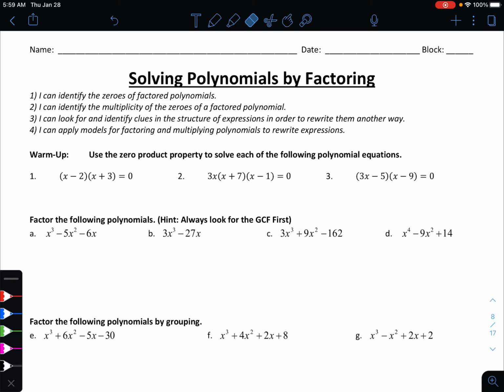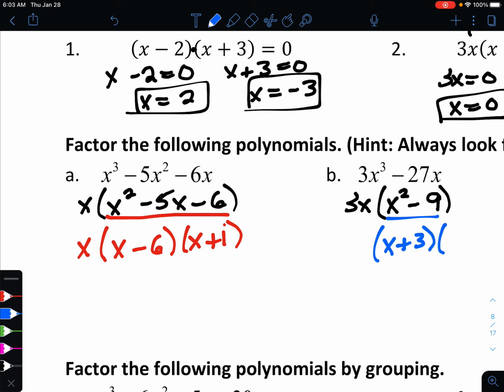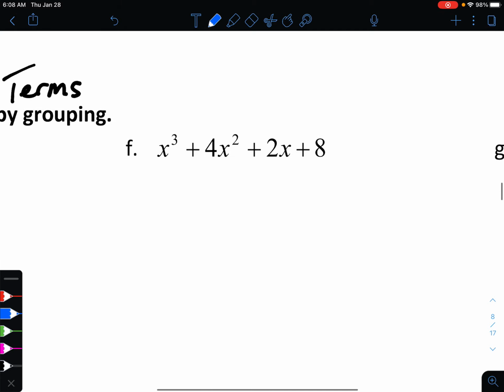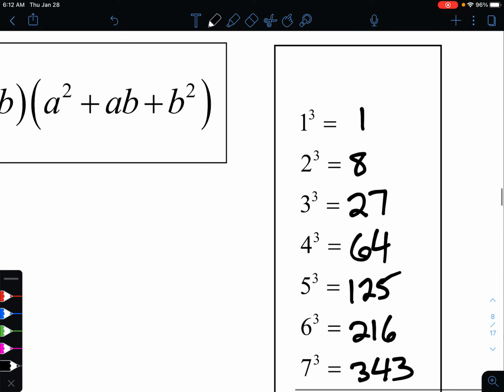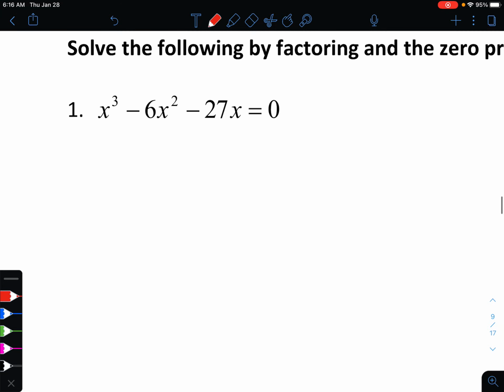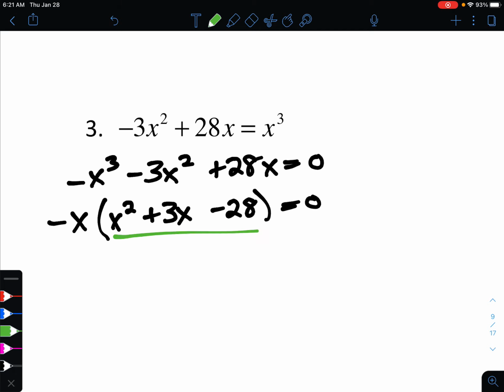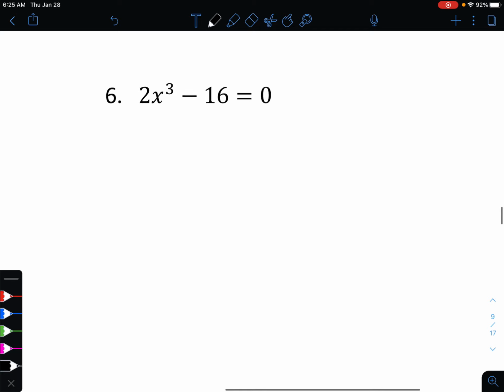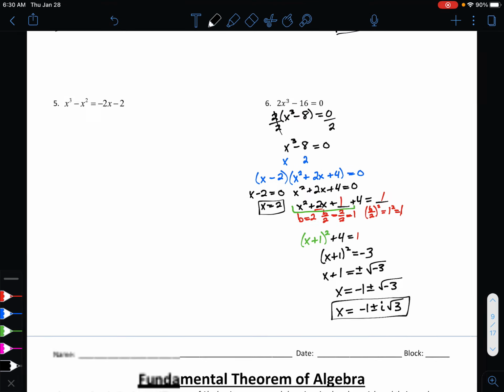5.4 Notes HA2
Students will be able to solve polynomial equations by factoring.